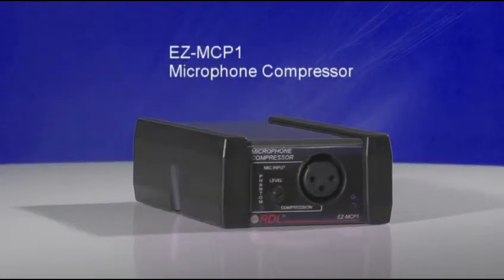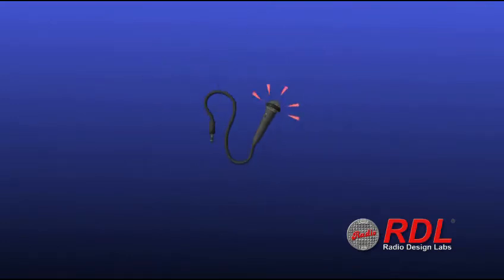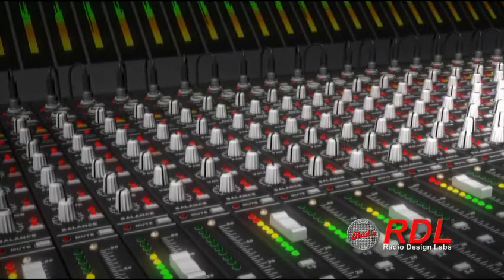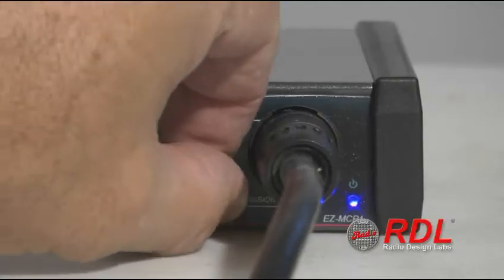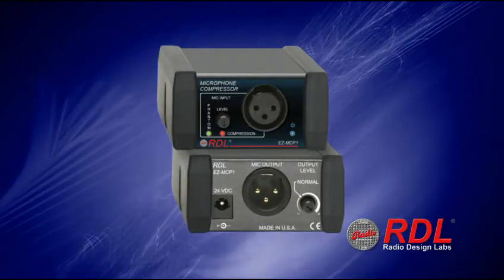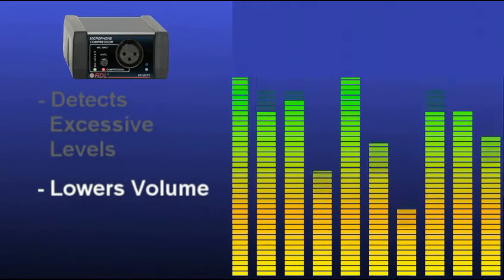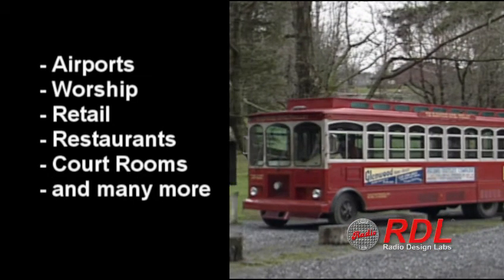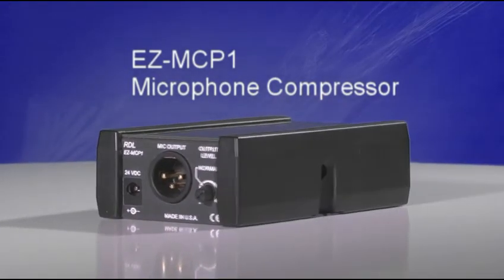EZ MCP1 Microphone-Level Compressor Overview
The EZ-MCP1 is an in-line microphone compressor that produces consistent audio levels despite wide variations (up to 30 dB) from the microphone. It is installed between a dynamic or condenser microphone and a mic-level mixer or amplifier input. The only setup required is a front-panel level trimmer that is adjusted during normal speech until the compression LED just begins to flash. A rear-panel output level trimmer is provided although it is typically left in the normal default position. Phantom voltage (24 V) is automatically switched on when the EZ-MCP1 output is connected to a mic jack that provides phantom voltage. The EZ-MCP1 improves sound quality and intelligibility by producing consistent audio levels and controlling overloads that produce distortion and clipping. It is used for recording, paging and public address in houses of worship, restaurants, clubs, meeting rooms, educational facilities, conference rooms and commercial sound systems.